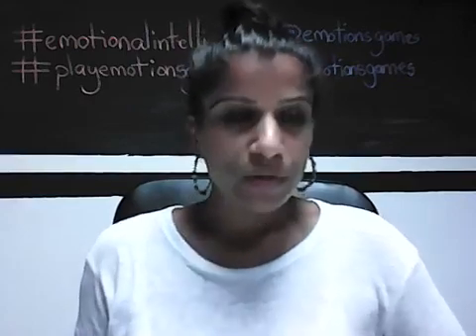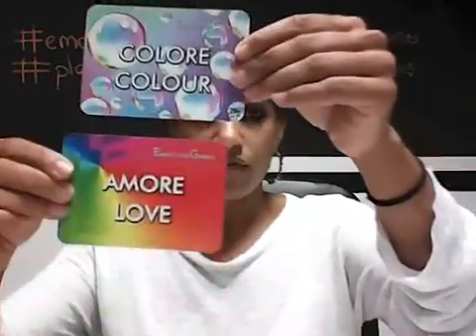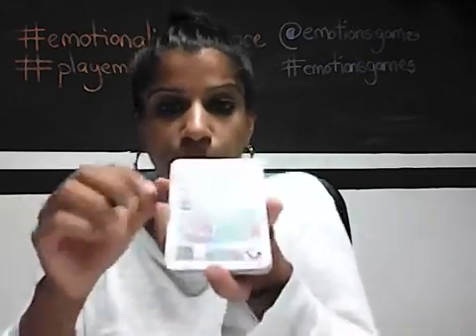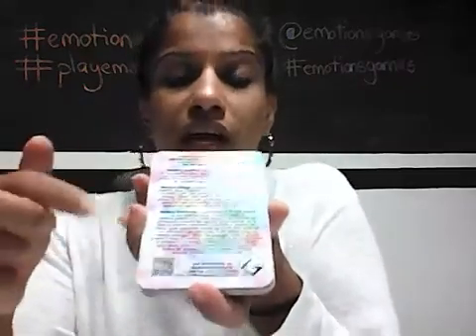🇬🇧 Ritz Emotionsgames - Colour by Emotions - live on Bridges of Light | 06/09/2020